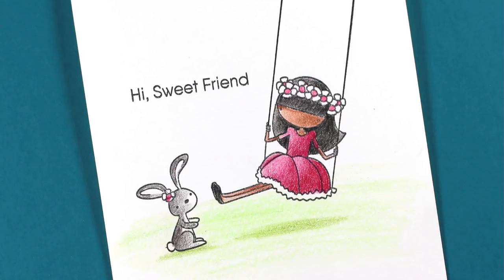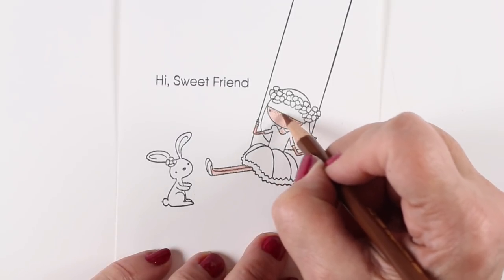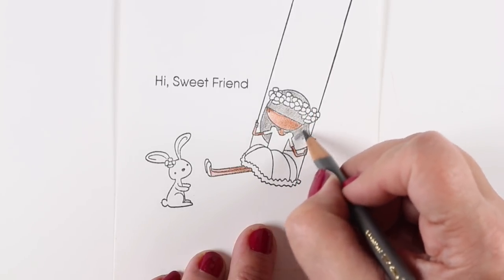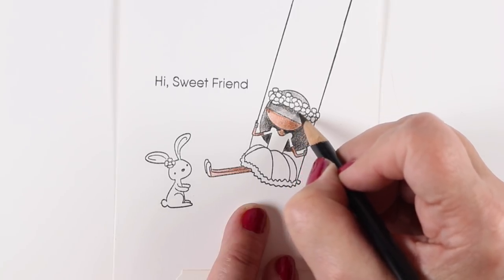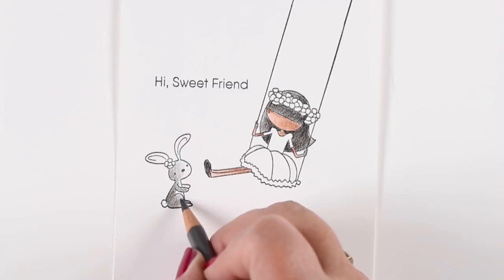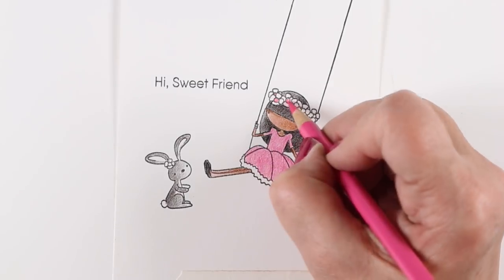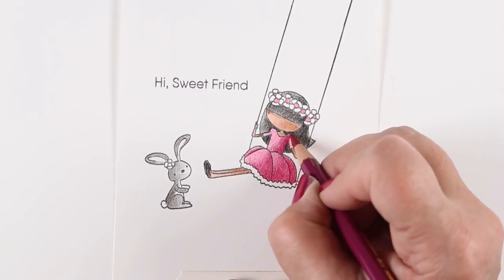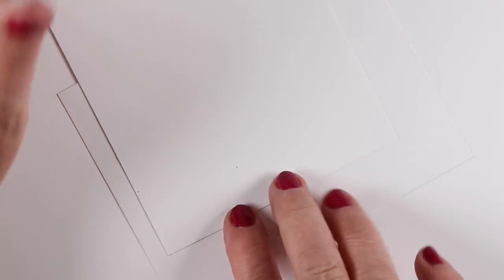The Simplest of Coloring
Sometimes we make coloring a lot harder than it needs to be - too much panic about colors, shading, scenes, etcetera! In today's video (and the second one on the blog) I'll provide a little peptalk for the coloring-challenged. because if coloring stresses you out, you're doing it wrong! Blog post with more info and pinnable images

MFT, Sweet Friend stamps set is no longer available but try this with Start Each Day With A Whee stamps
Polychromos Pencils